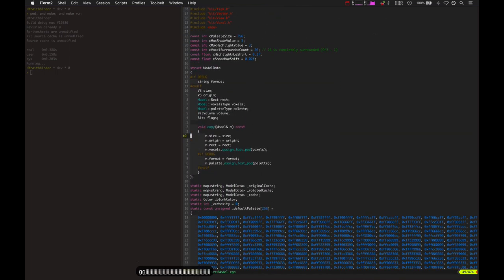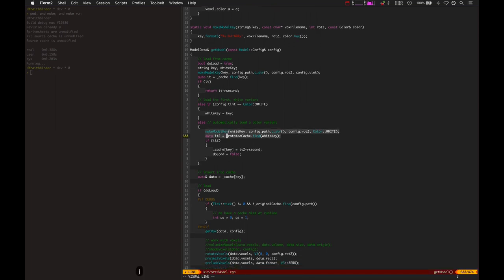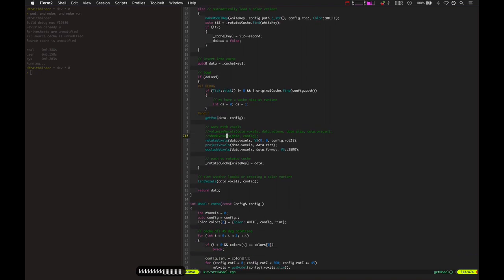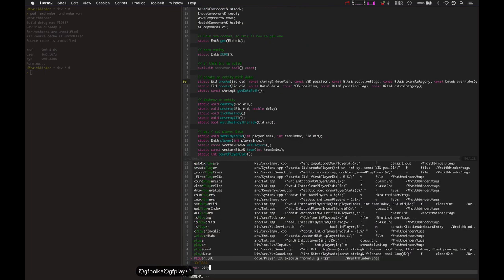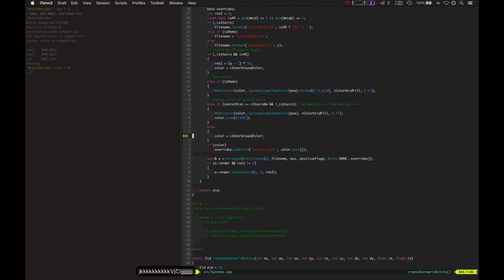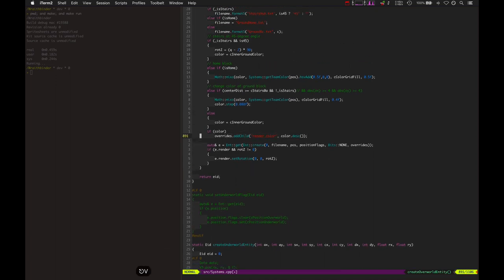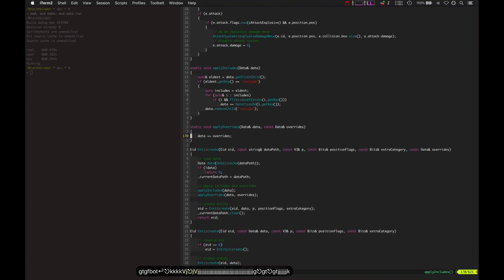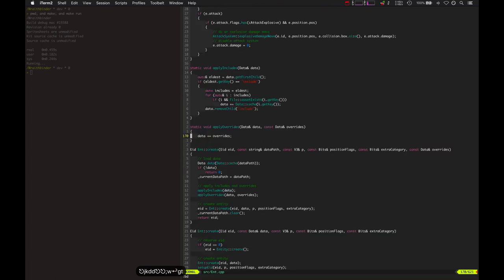Wraithbinder Dev Ep085 - Faster Model Variations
Developing the multiplayer Songbringer spinoff game Wraithbinder. Today: making the loading of models with slight color variations faster.